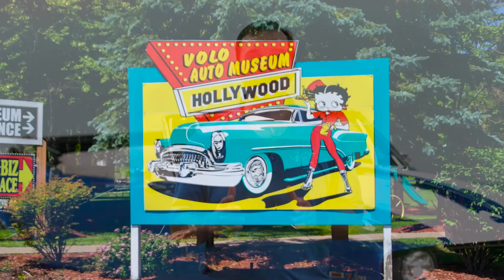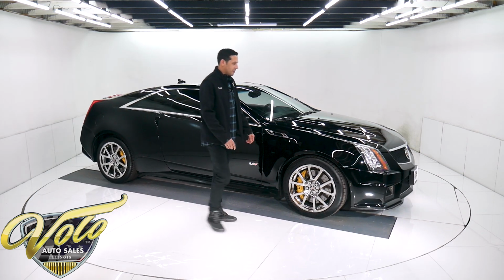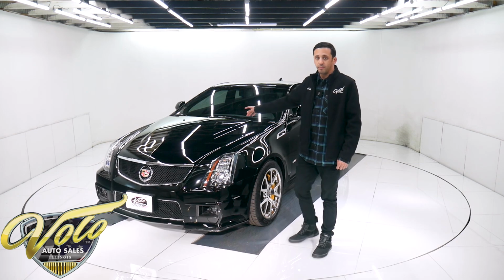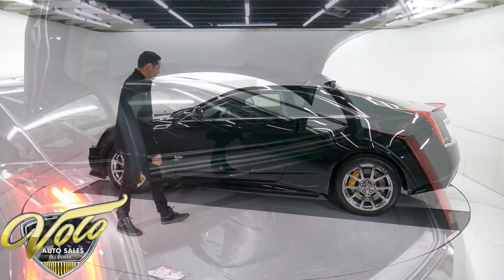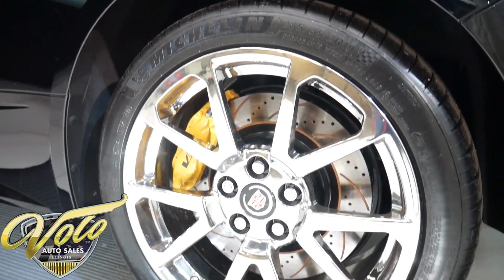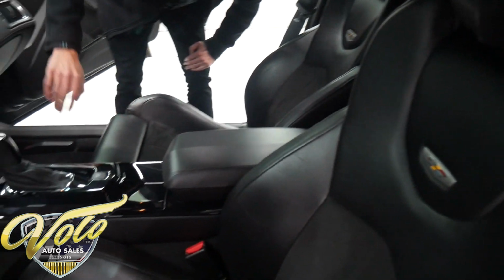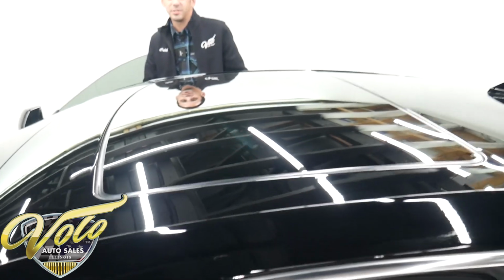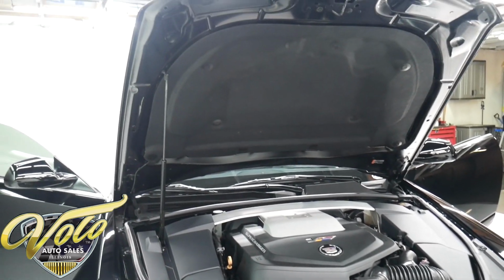2011 Cadillac CTS-V for sale at Volo Auto Museum (V20099)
What's not to love about this car, Cadillac has been a main staple of luxury since the beginning of car creations, the CTS-V isn’t your average Cadillac, from the factory this car has 556hp! This is a gem we found from the original owner and it has only 9,975 original miles!

EXTERIOR: First impression walking around the car will leave you impressed. From the beautiful Black paint to the carbon fiber trim and chrome accents, it really sets it off from your typical Cadillac. Also, make note of the V badging around the car to let people know it's packing some power! It features magnetic ride control, 19” chrome wheels, the tires are in excellent shape, they are Michigan pilot sports with less than 500 miles on them.

INTERIOR: The interior is everything you’d expect from Cadillac. Greatly styled luxury with the black leather, dark wood grain trim combo, analog clock in the dash, it also has a soft suede-wrapped steering wheel, heated front seats, power heated mirrors, led interior ambient lighting, memory seat adjuster, power tilt/telescope steering wheel, rear park assist, remote start, touch navigation system w/ Bose 5.1 surround system that has a crisp clear sound, 40GB hard drive device to allow you to download music, pictures and videos. The rear seats do fold down to allow you access to the trunk compartment.

ENGINE COMPARTMENT: Packed under the hood is the very popular supercharged 6.2L V8 mated up to a 6speed Automatic Transmission. The engine bay is very clean and still has all the factory plastic covers. Recently the previous owner had all the fluids flushed and changed including an oil change, brake fluid changed, and coolant flushed and changed.

TRUNK COMPARTMENT: Plenty of room in the trunk to store whatever you need. It is fully carpeted and shows no signs of wear. There is a tire sealant & Inflator kit in place of the spare tire. As well as a Cargo net. The original floor mats are in there also and the original lug nuts.

UNDERSIDE: Underneath is in great condition, all suspension components are in great shape, take note this car drives like a dream. It has magnetic sleeve ride control, a limited electronic slip differential. Also, take note of the big Brembo brakes painted in a bright yellow color that will help you ultimately stop on a dime.

I consider this one exceptional. Very detailed, the paint is slick, the interior is spotless. No pitting on the wheels. A significant amount of effort goes into fact-checking. What I am offering is my professional impression of the vehicle.
  Our salesmen are happy to assist with descriptions and make sure your questions are answered. One great suggestion is letting us do a walk-around video that explains the car's condition in detail.